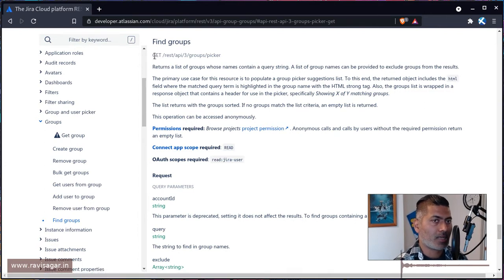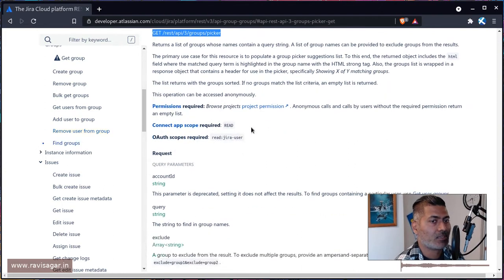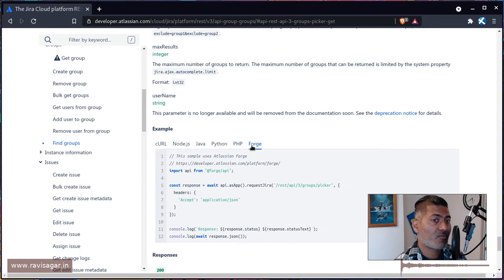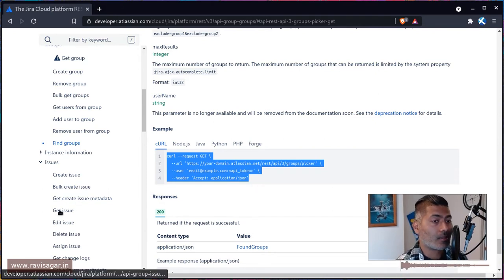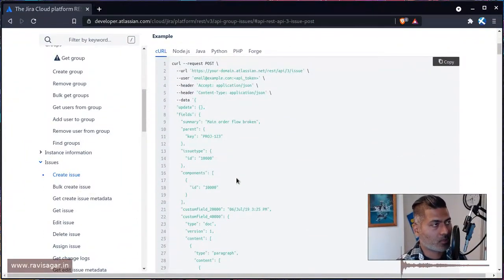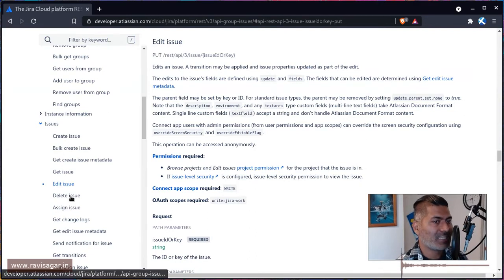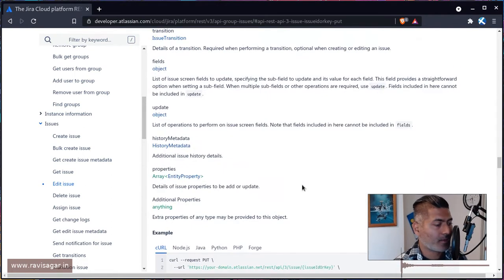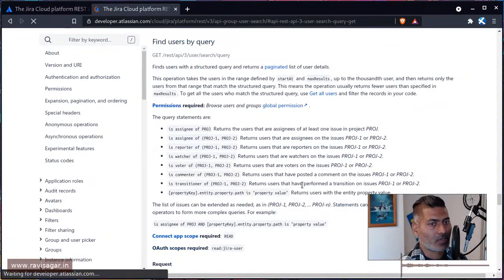Jira REST API - Bookmart the reference document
You can save plenty of time by just searching in the Jira Cloud REST API reference document.

1. Jira Quick Start Guide (Book)
3. Jira 7 Guide for Administrators and Developers (Video course)
4. Jira 7 Essentials (Video course)

5. Google Apps Script tutorials

Social